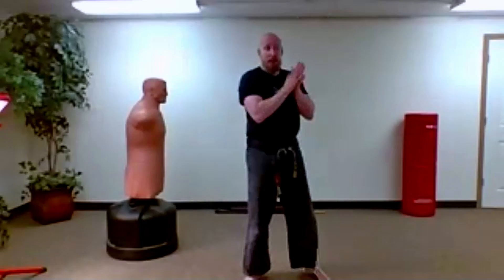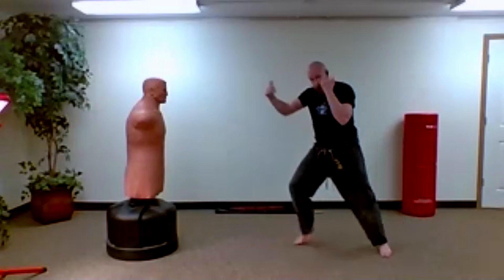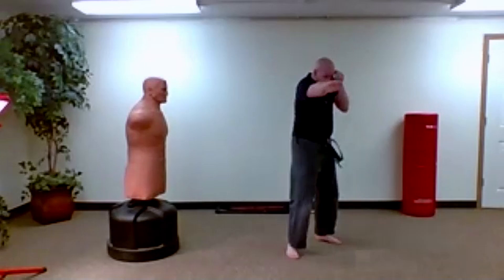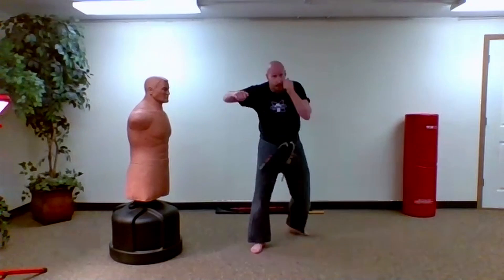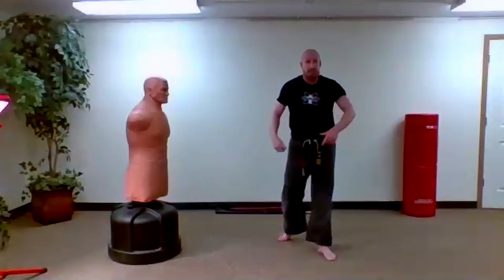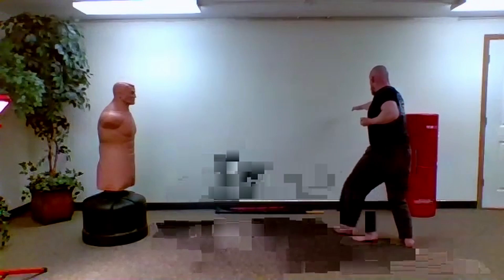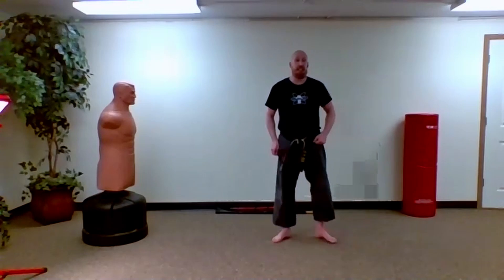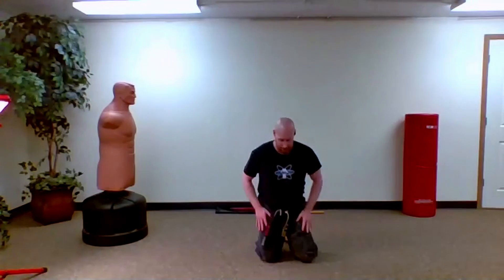Live Stream Video - Junior & Intermediate - May 13